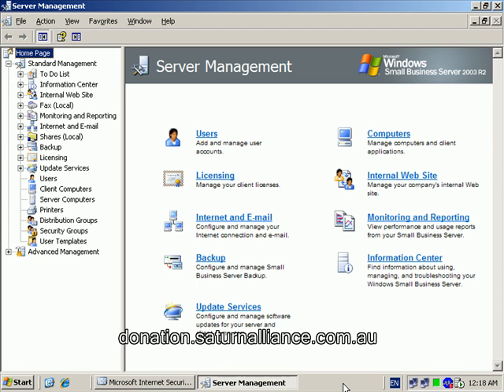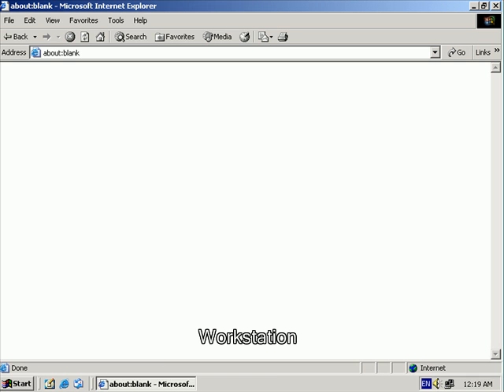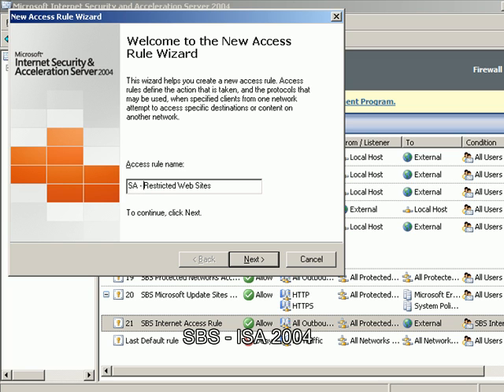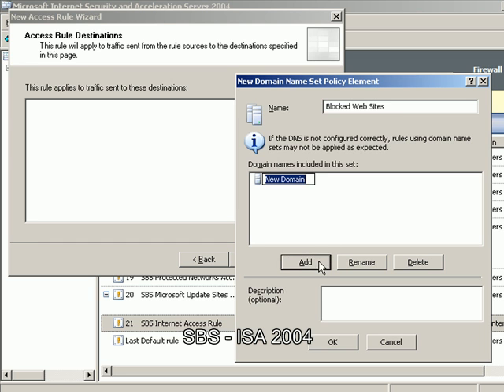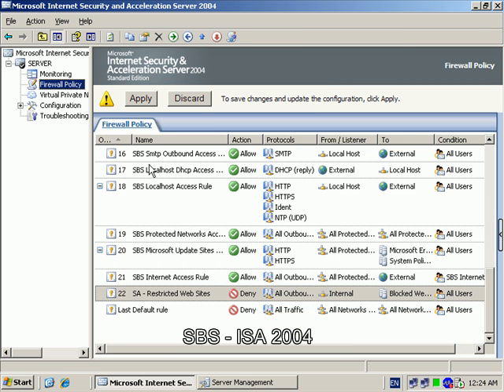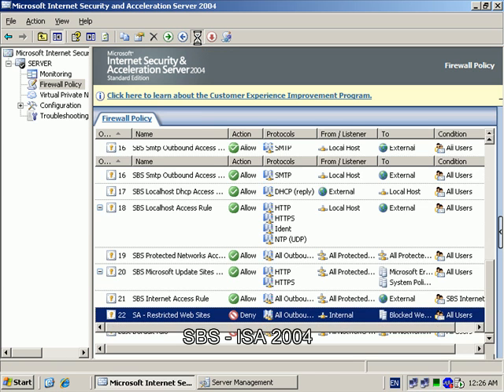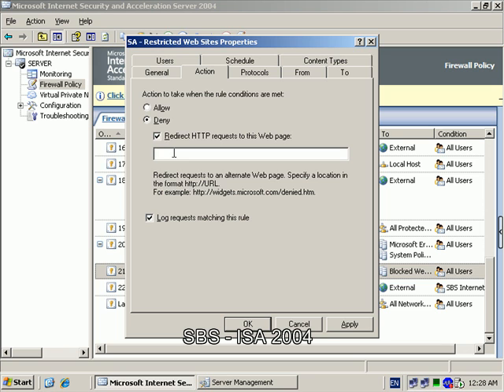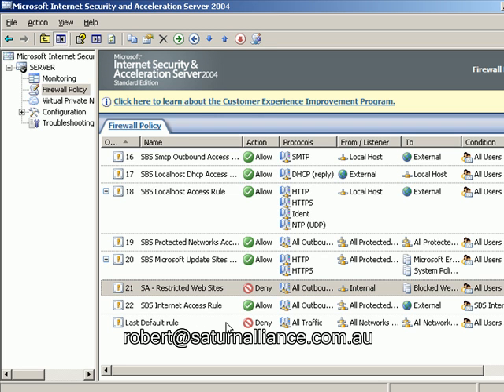Using ISA 2004 to block web sites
ISA 2004 is part of SBS 2003 Premium and can be used to control access to web sites. This video demonstrates how to create a new blocking rule using ISA 2004 on SBS 2003 and the results that the rule produces on network workstations.